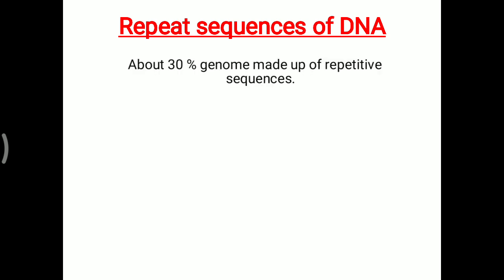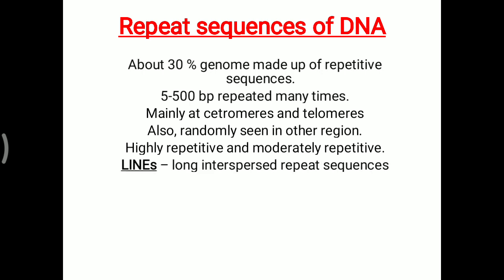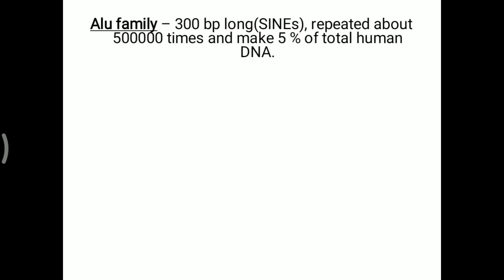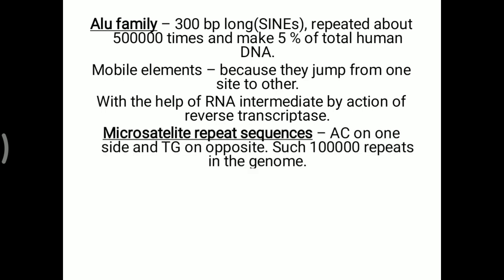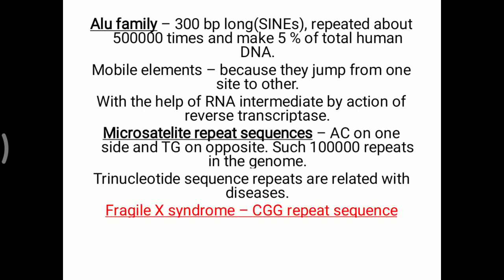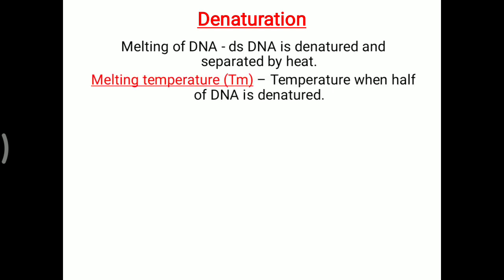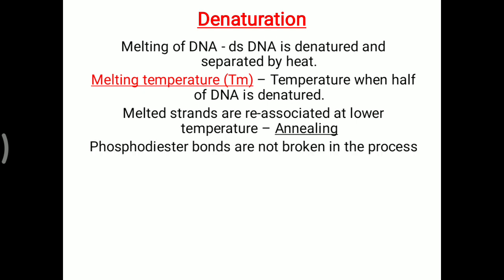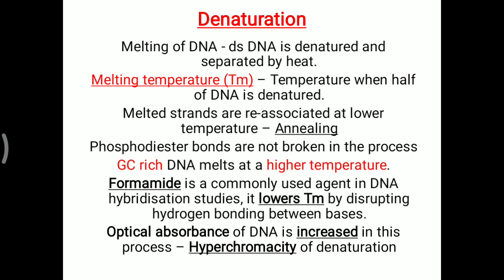LINEs, SINEs, Repeat sequences and denaturation of DNA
Repeat sequences of DNA, Tm of DNA, Molecular Biology, Biochemistry, Medical.